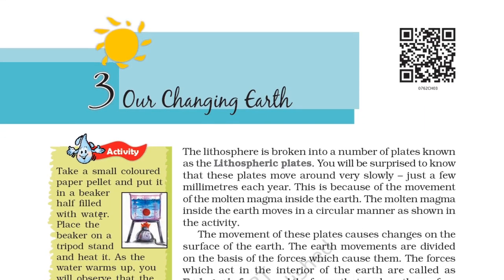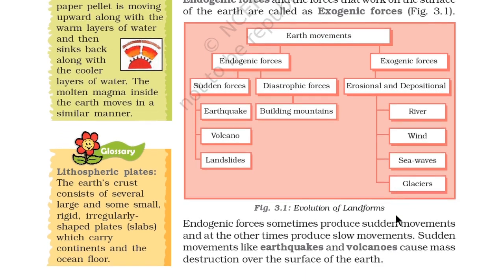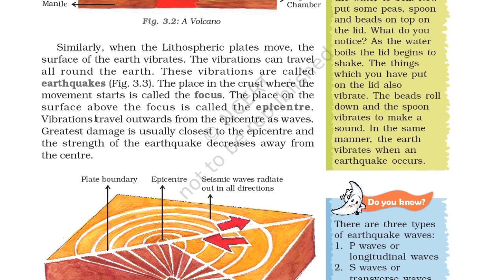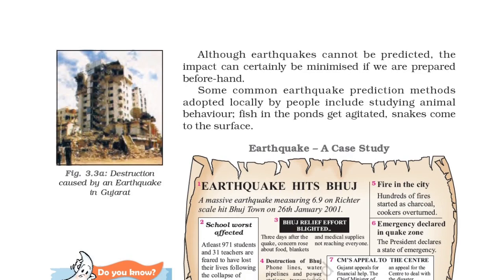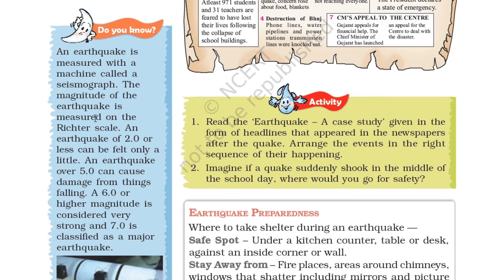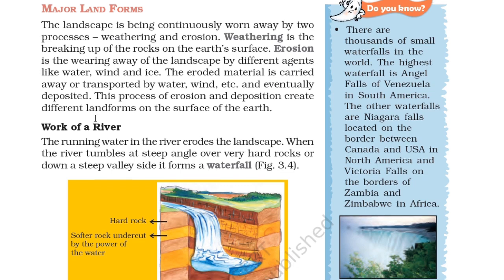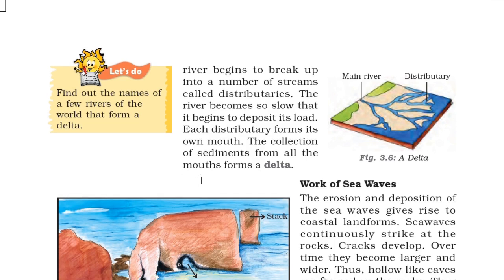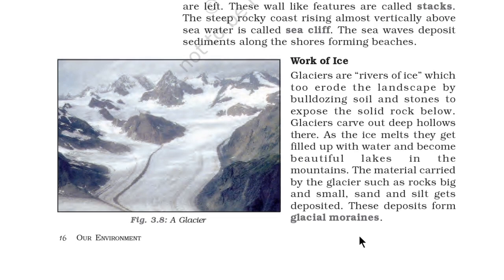Class 7 Geography Chapter 3 Our Changing Earth | NCERT 7th Social Science Our Environment | Axisoft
Our Environment, Social Science History Class 7 NCERT Geography Chapter 3 Our Changing Earth